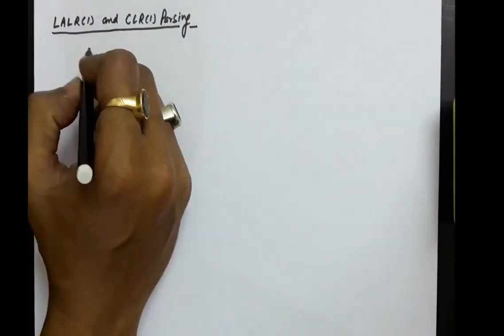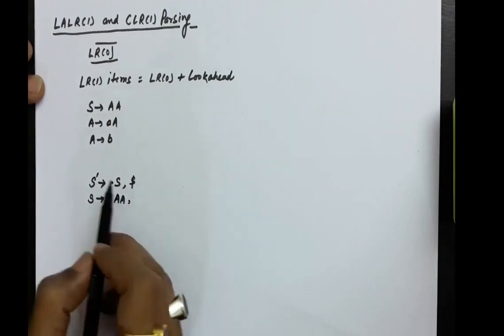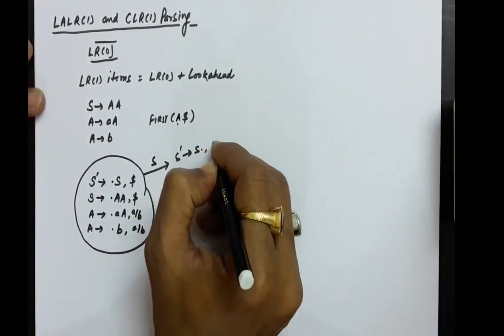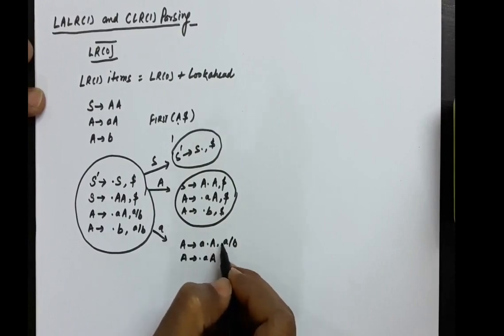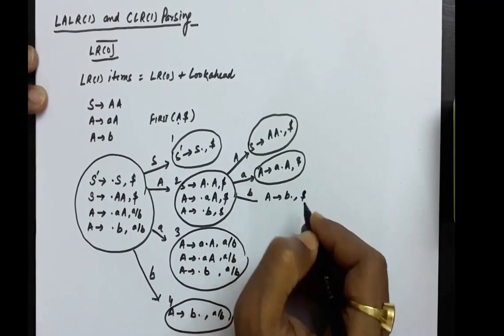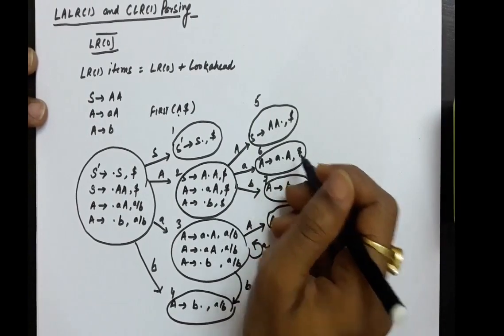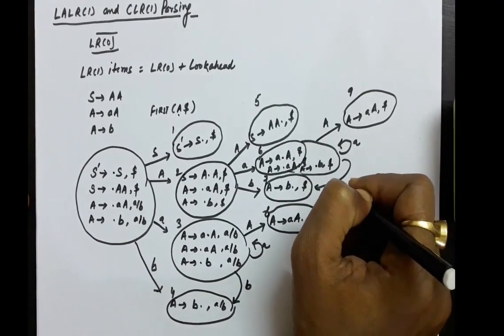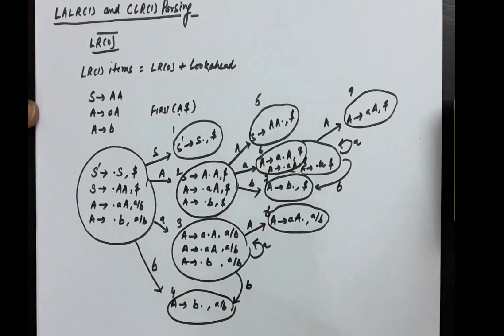Canonical LR Parsing CLR Look ahead LR Parsing LALR Lecture 1 of 4